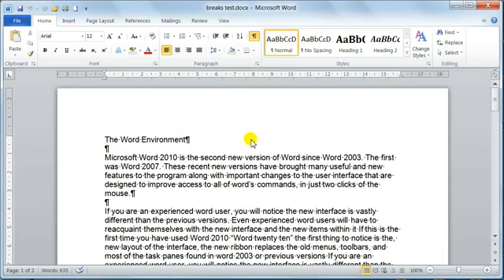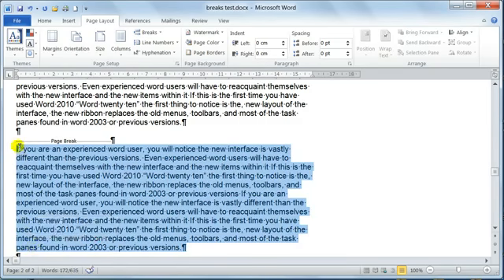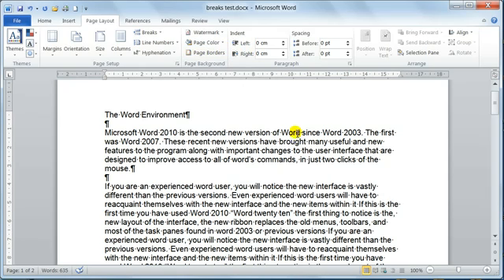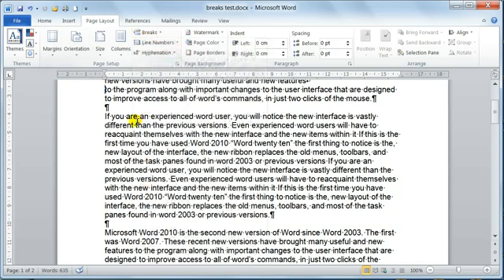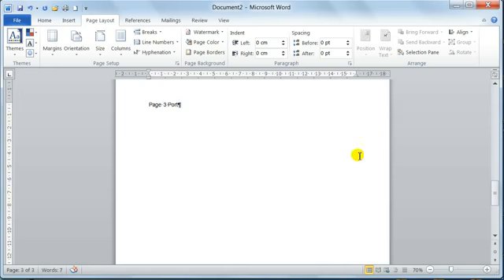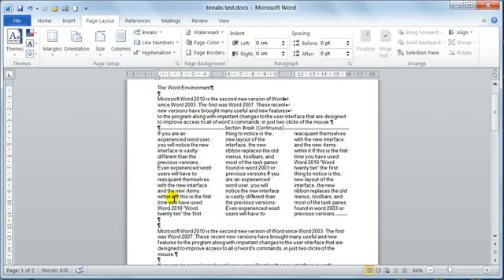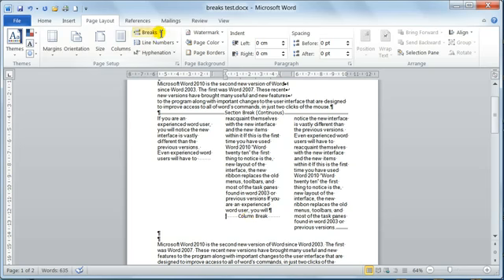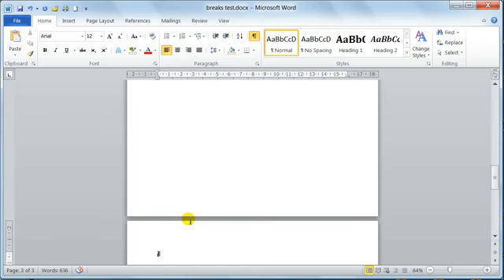19 Microsoft Word 2010 Insert Page Breaks Section Breaks Column breaks text wraping Tutorial 17